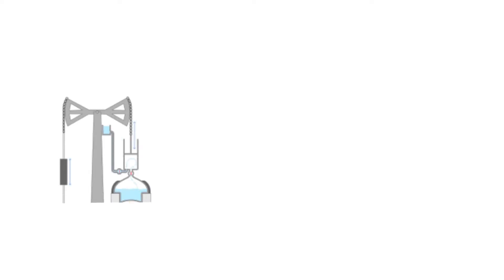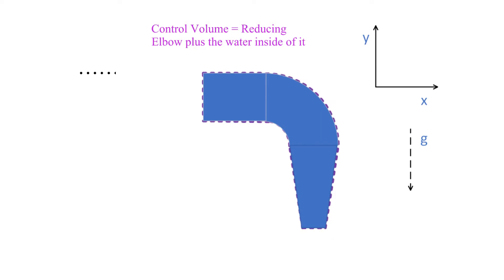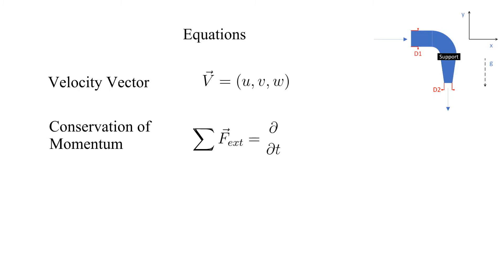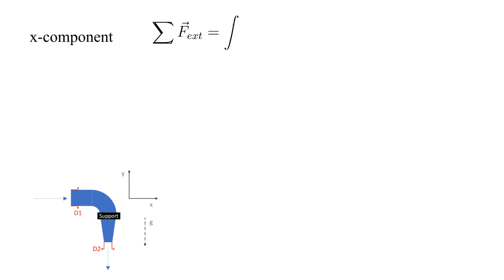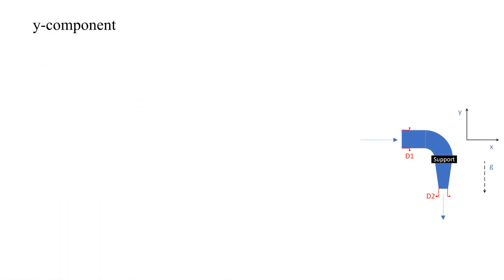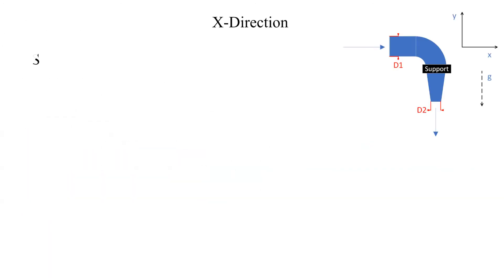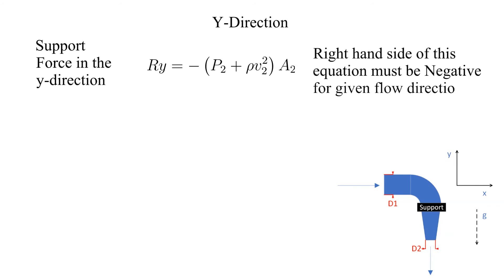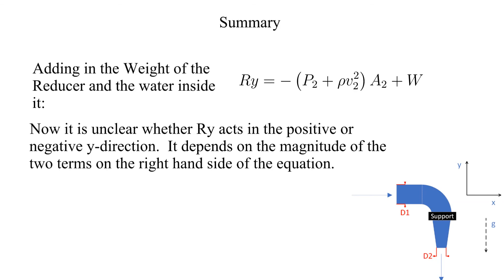Support forces on 90 degree reducing elbow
Fluid Mechanics, Fluids, Reynold's transport theorem, Support forces, elbow.  This instructional snippet is an example of calculating the support forces on a reducing elbow.